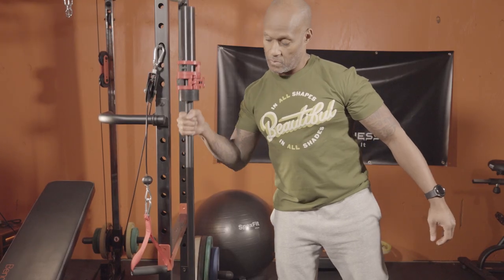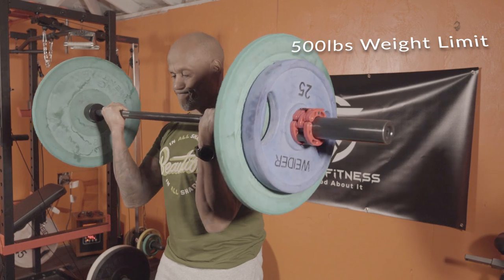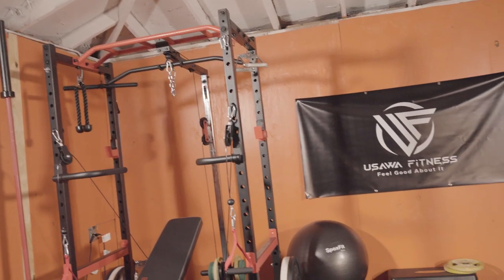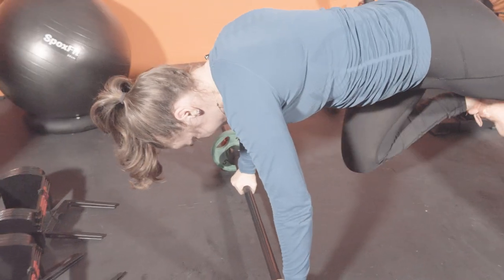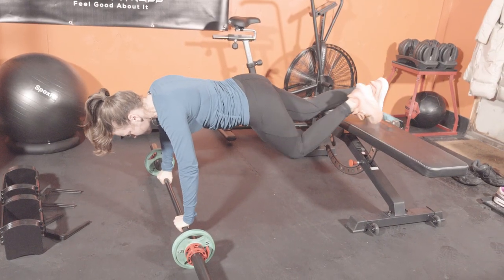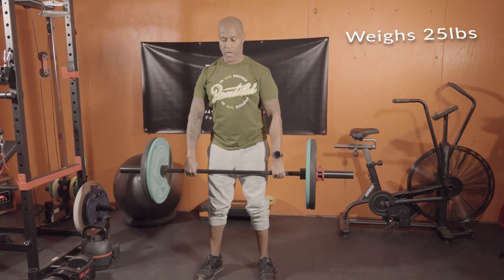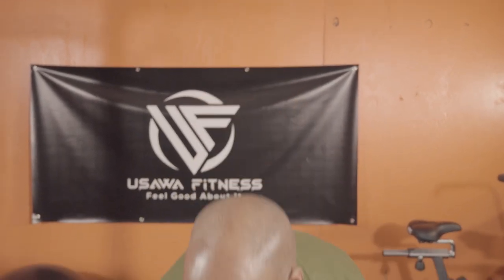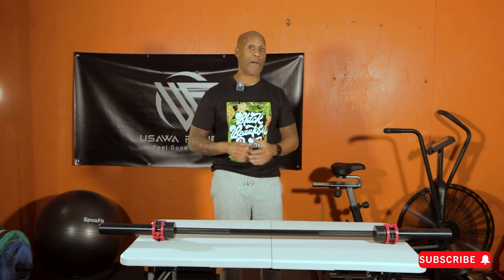"Do You Need This CAP 5 Foot Olympic Bar? This Review Will SURPRISE You!"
Welcome to my Usawa Fitness YouTube channel where I review fitness equipment for those of us "balling on a budget". In this video I'll be reviewing the CAP 5 foot Olympic barbell in black.

If you're in the market for a compact, yet heavy-duty barbell, the CAP 5 foot Olympic barbell might just be the perfect fit for you. With a sleek black finish and durable construction, this barbell is a great addition to any backyard, garage or home gym.

Throughout this review, I'll be diving into the key features of the CAP 5 foot Olympic barbell, including its weight capacity, grip, and overall performance. Theses are my honest thoughts as well as how I use this bar here in my garage gym and I hope this video will help you make an informed decision when purchasing your own.

So if you're curious about the CAP 5 foot Olympic barbell, and want to know if it's the right choice for your strength training needs, be sure to check out my review. Love and peace everybody. Out!

CAP Barbell 5-Foot Solid Olympic Bar, Black (2-Inch) (OBIS-60B)

Clout Fitness Olympic Barbell Clamps Collars Quick Release Pair of Locking Weight Clips Fit 2 Inch Barbell for Weightlifting

Sunny Health & Fitness Power Zone Strength Rack Power Cage

Gear I use to produce these videos:

Sony Cinema Line FX30 Super 35 Camera with XLR Handle Unit
17-28mm f/2.8 Di III RXD for Sony Mirrorless Full Frame/APS-C E Mount

Canon DSLR Camera [EOS 90D] with Built-in Wi-Fi, Bluetooth, DIGIC 8 Image Processor, 4K Video, Dual Pixel CMOS AF, and 3.0 Inch Vari-Angle Touch LCD Screen, [Body Only], Black

Sigma 18-35mm F1.8 Art DC HSM Lens for Canon, Black (210101)

Canon EF-S 18-135mm f/3.5-5.6 IS Standard Zoom Lens for Canon Digital SLR Cameras (New, White box)

Canon EF-S 10-18mm f/4.5-5.6 IS STM Lens

Neewer 2 Pieces Bi-color 660 LED Video Light and Stand Kit Includes:(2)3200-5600K CRI 96+ Dimmable Light with U Bracket and Barndoor and (2)75 inches Light Stand for Studio Photography, Video Shooting

Rode Wireless Go - Compact Wireless Microphone System, Transmitter and Receiver